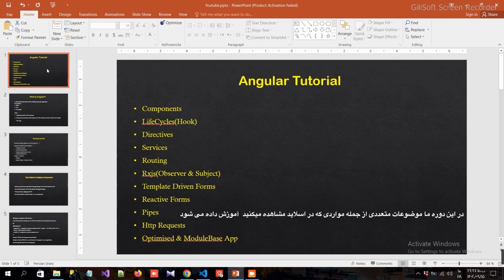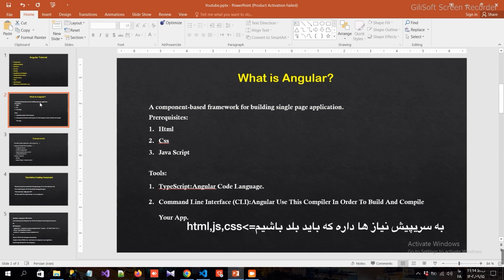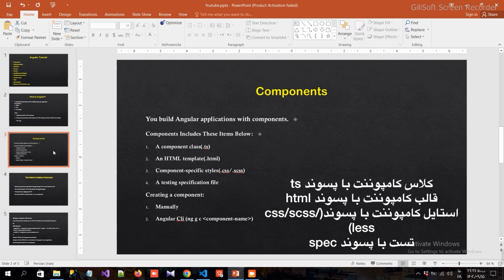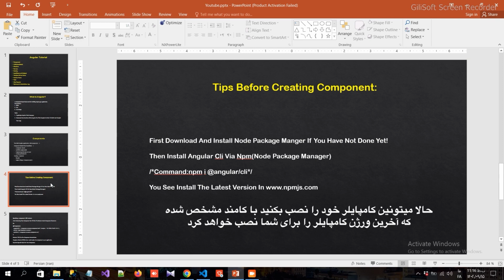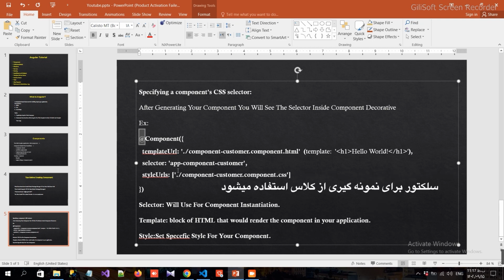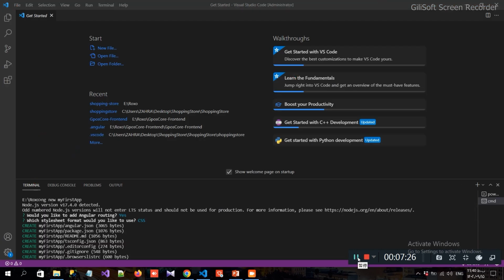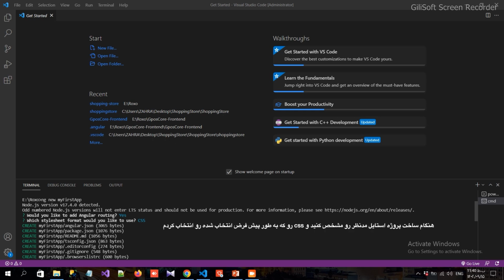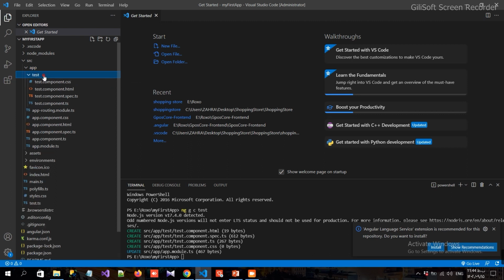Angular , Component , Single Page Application , انگولار ، کامپوننت ، برنامه های تک صفحه ای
Angular Tutorial
First Episode:Components